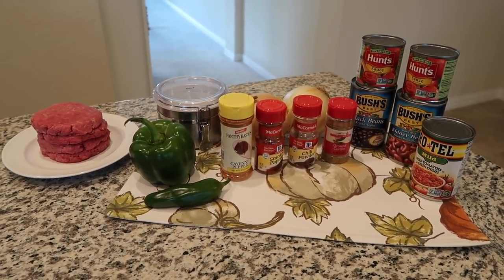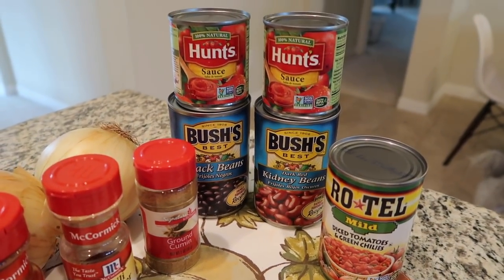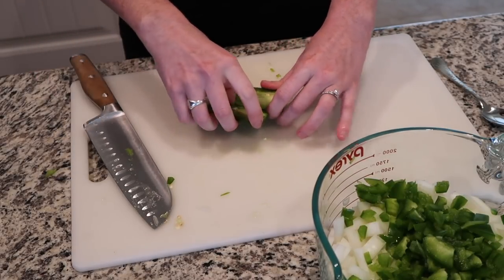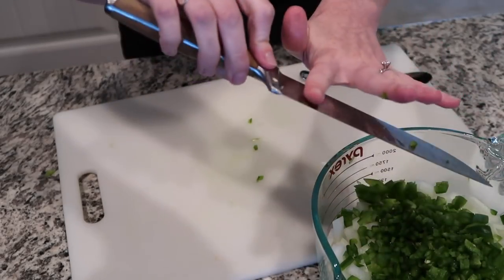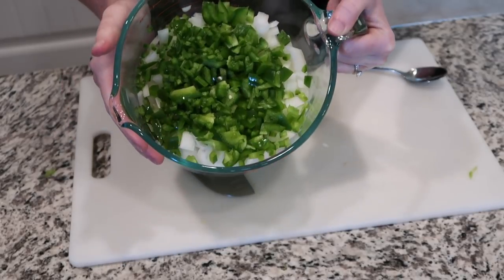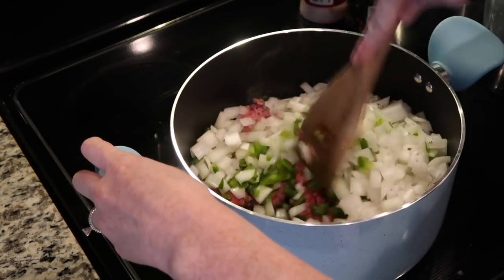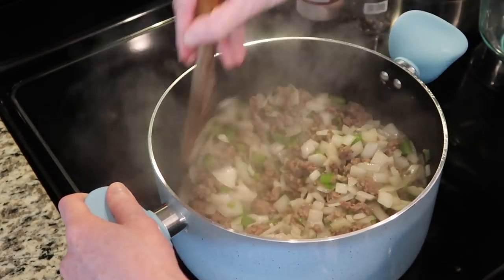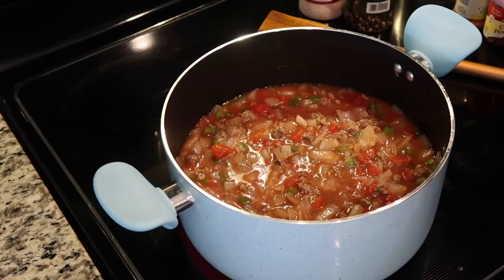Easy Fall Chili Recipe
Today I'm sharing my first ever recipe video! We're making delicious chili...perfect for a chilly fall evening! (No pun intended! ;))

-Rachael Ray Knives
-White Plastic Cutting Board
-Blue Nonstick Cookware
-Pyrex Glass Measuring Bowl
-Pampered Chef Batter Bowl
-Stainless Steel Salt Container
-Stainless Steel Measuring Spoons
-Porcelain Beaded Salad Plate
-Porcelain Beaded Cereal Bowl

-MAILING ADDRESS-
Blair Lamb
Gainesville, Texas
76241